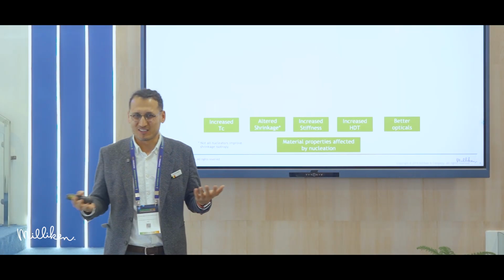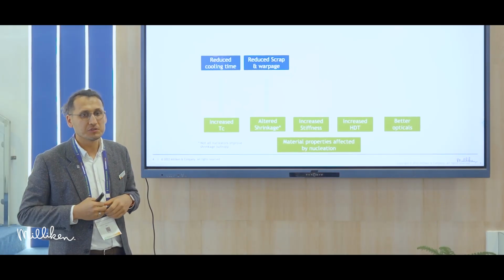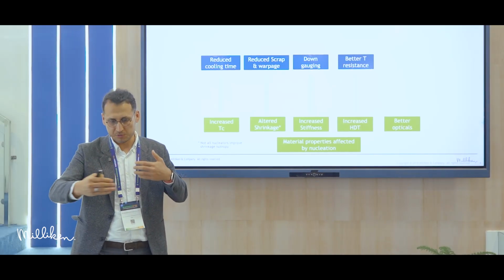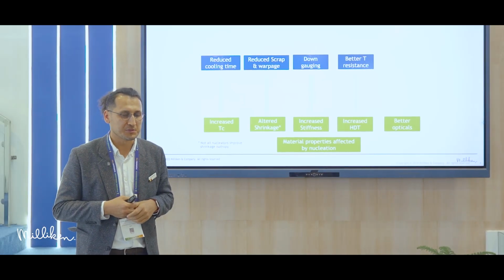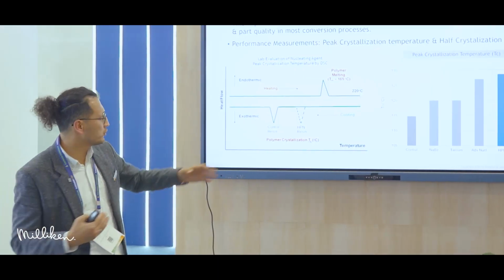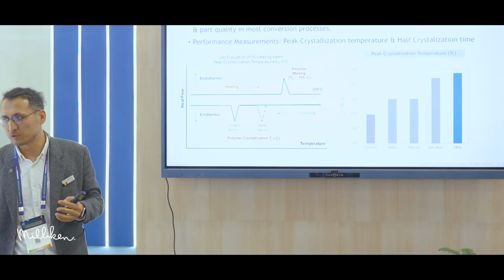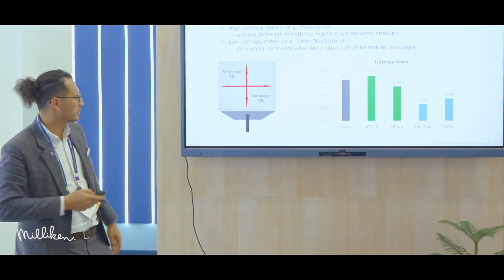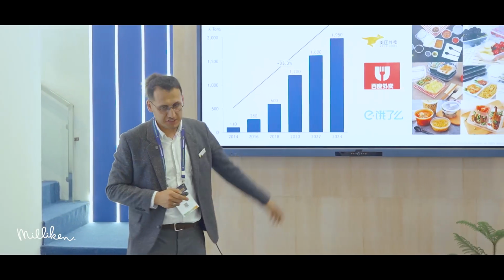Improving IM packaging: nucleating agent technology for PP IM applications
Tech Talk by Pazula Namaiti given at PlastIndia 2026